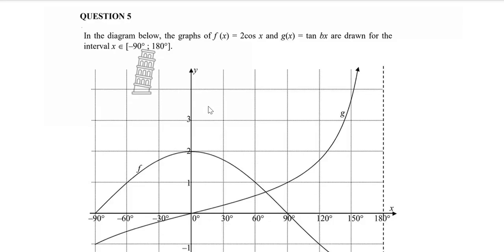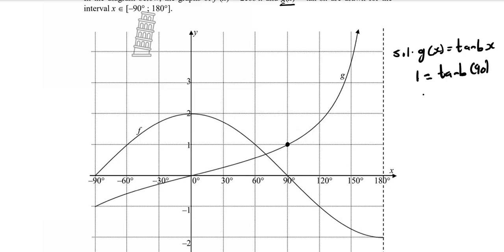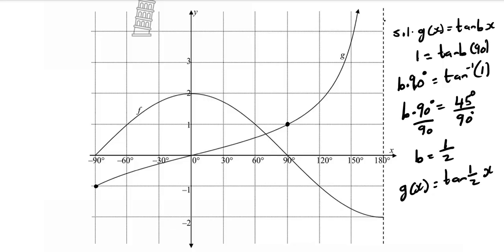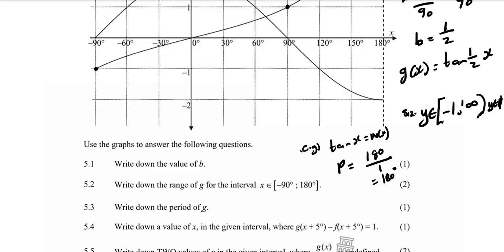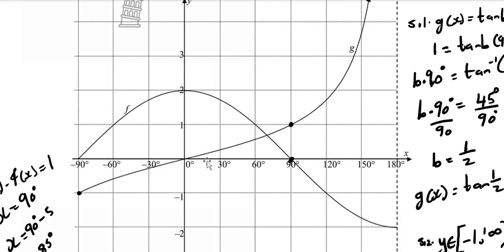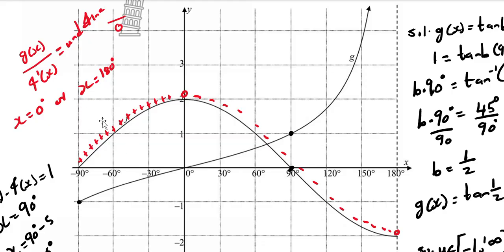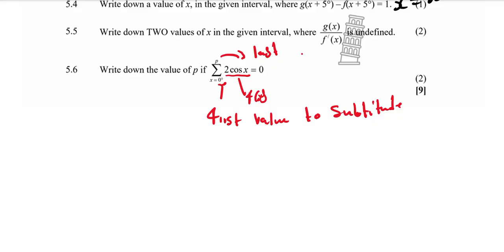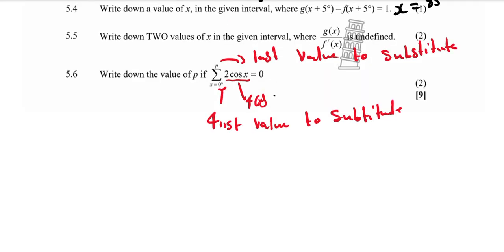MATHEMATICS Trigonometric functions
MATHEMATICS Trigonometric functions @TIVA-TINHLAYO-ORGANISATION